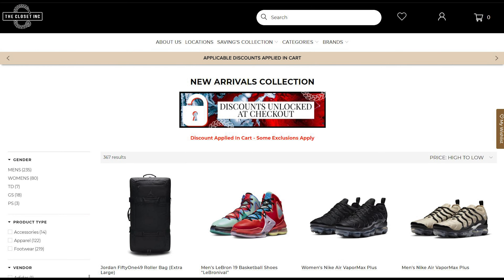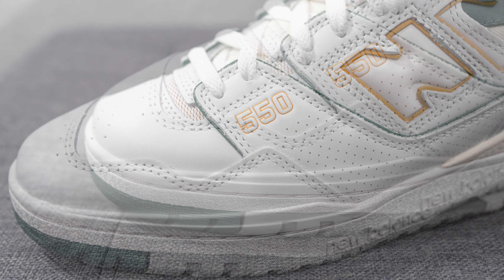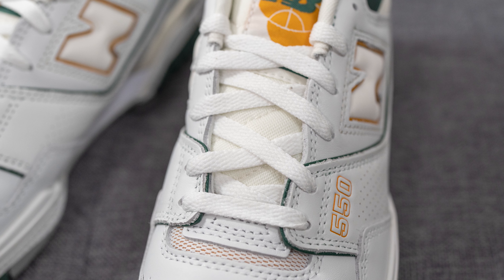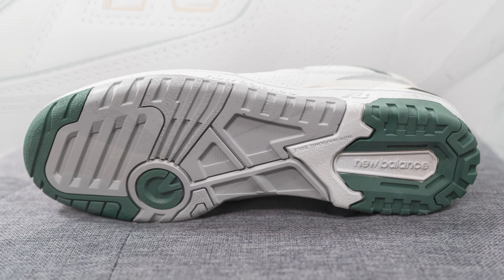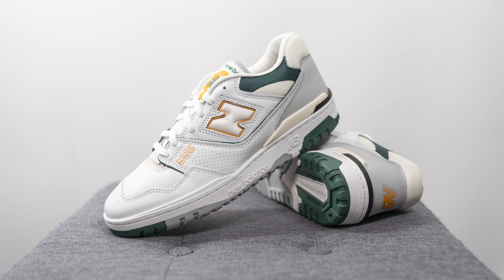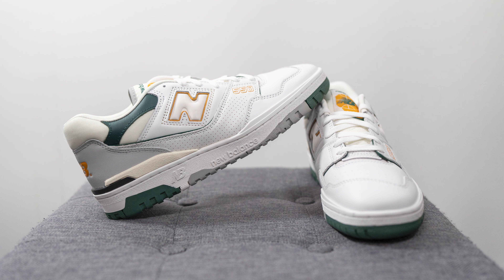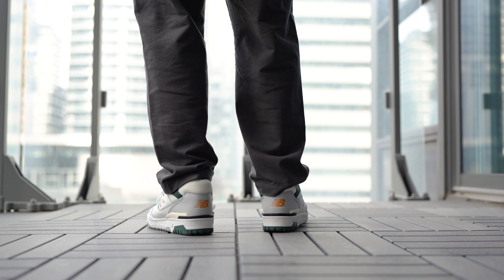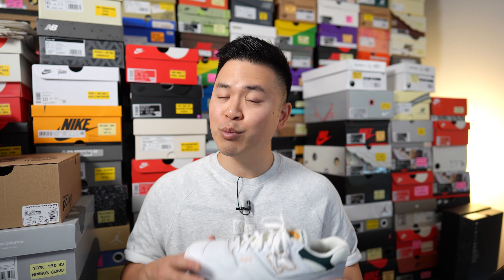New Balance 550 "White / Nightwatch Green": Review & On-Feet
Today I'm reviewing the all-new New Balance 550 in the "White / Nightwatch Green" colourway! This brand new pair recently dropped here in Canada at The Closet Inc. and I scooped up this pair due to its similarities to the Aime Leon Dore collaboration from 2021. Check out my review to get a detailed look and to see how they look on feet!

Check out The Closet Inc. at theclosetinc.com or on Instagram and Twitter at @theclosetinc!